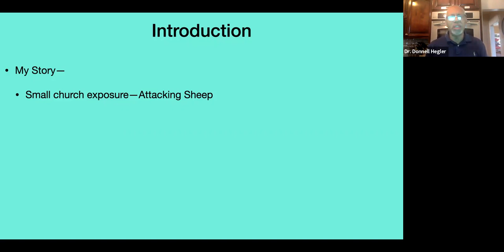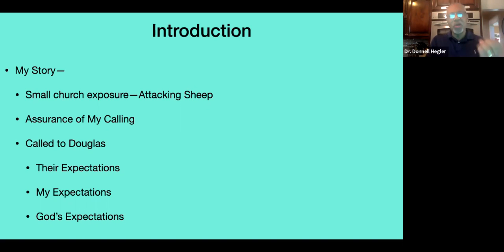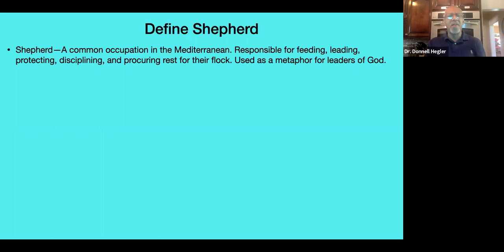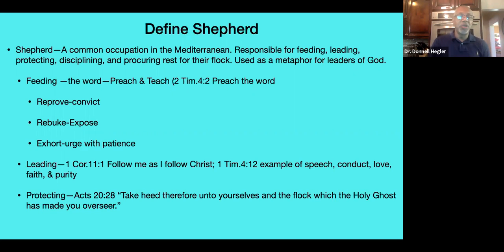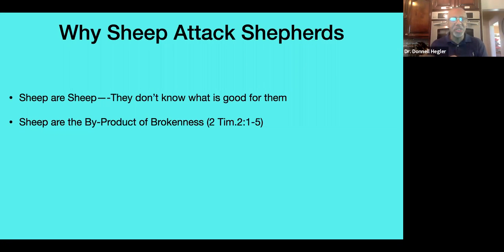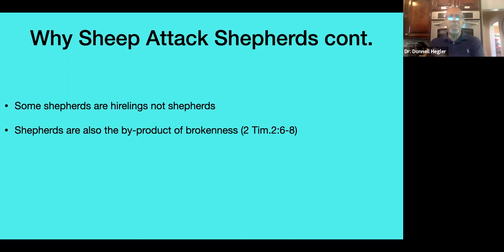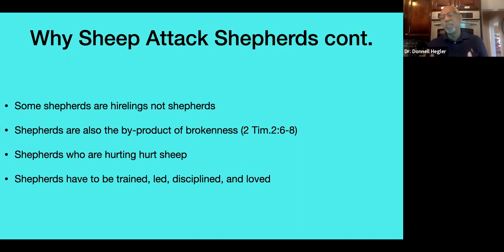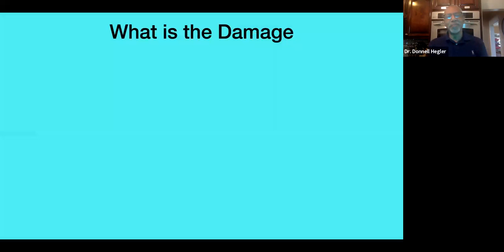State Congress Webinar - Why Sheep Attack Shepherds 1 Samuel 8:7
Dr. D. Hegler